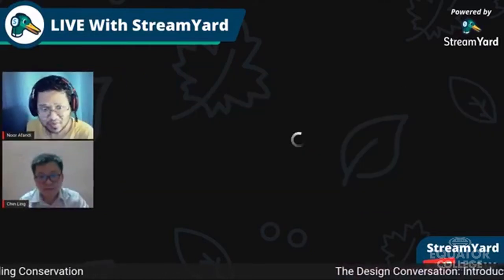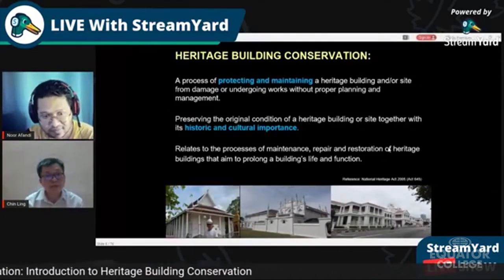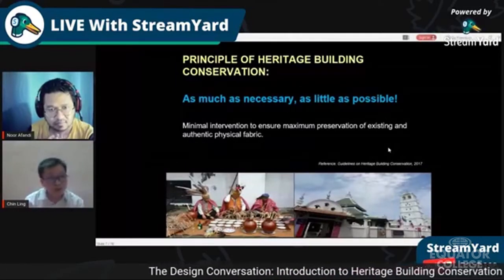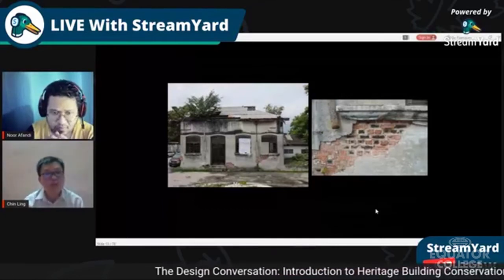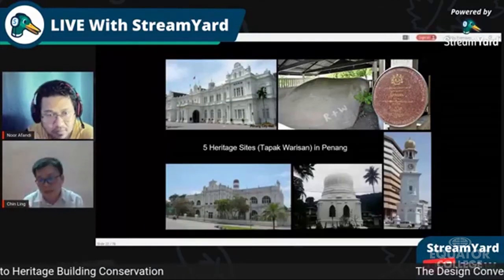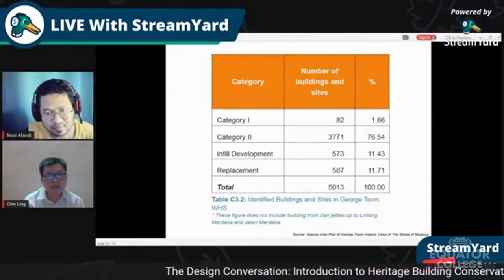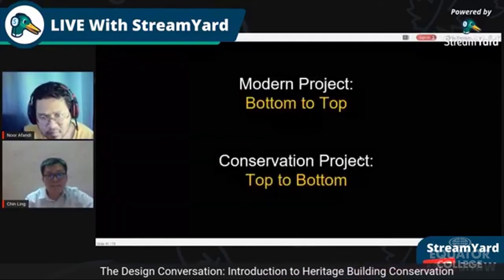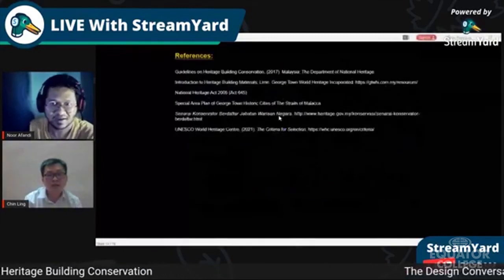Introduction to Heritage Building Conservation | Design Conversation | Equator College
A holder in M.Sc. in Architecture (Building Conservation), Mr Tan Chin Ling is a registered Conservator (National Heritage Department, Malaysia) and Board Member of International Council on Monuments and Sites (ICOMOS) Malaysia 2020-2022. His passion towards heritage conservation has led him to set up Ori Green Design Studio in 2010.

Follow us for latest updates on our Fb and Ig!